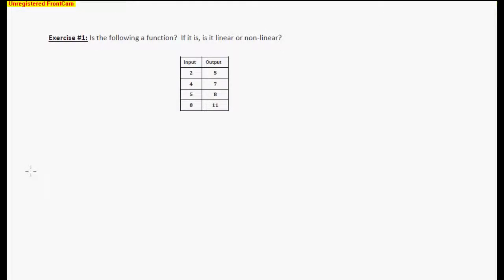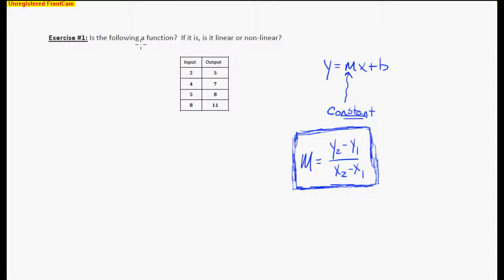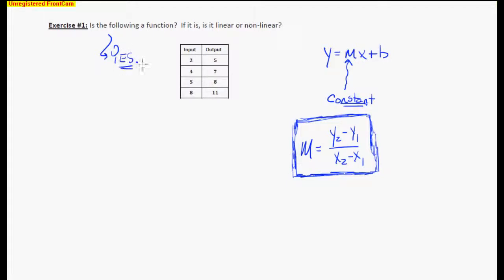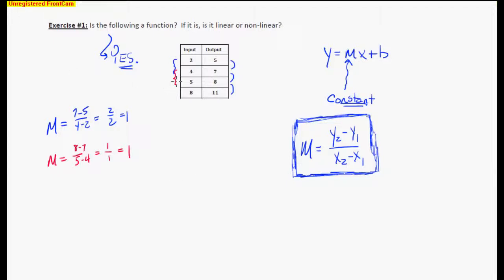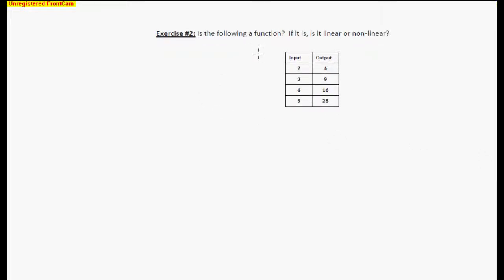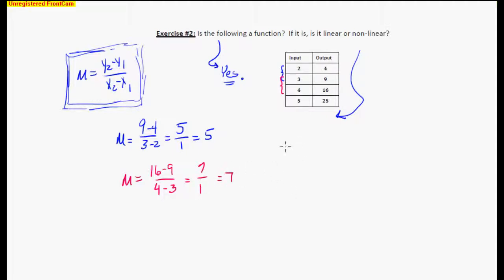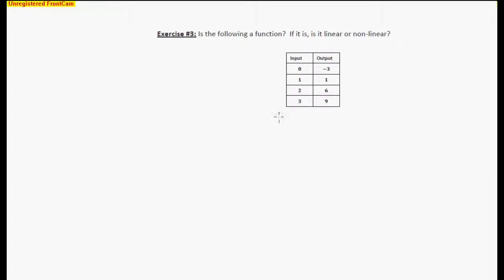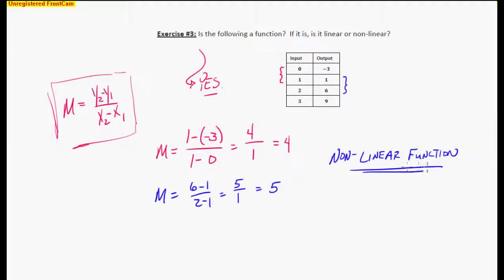Linear vs Non Linear Functions